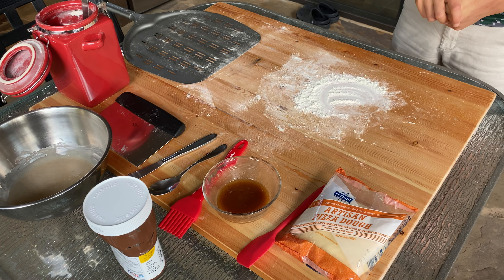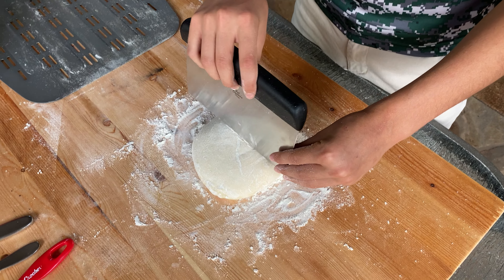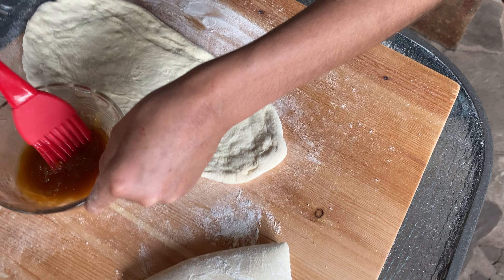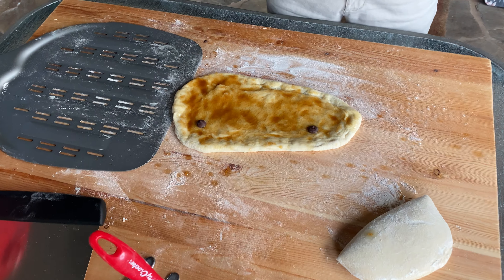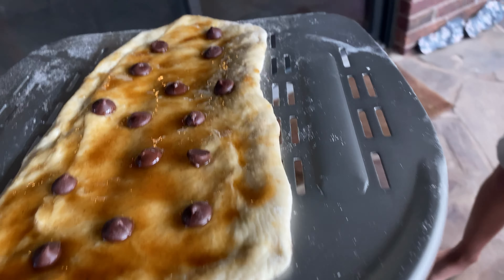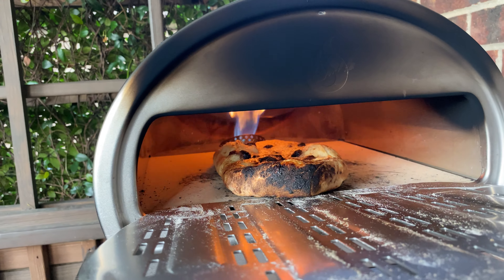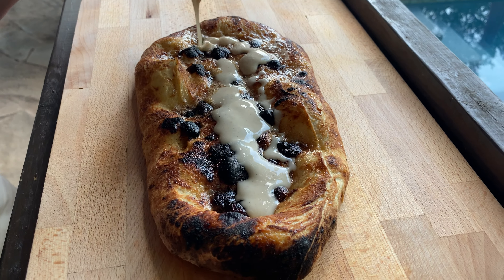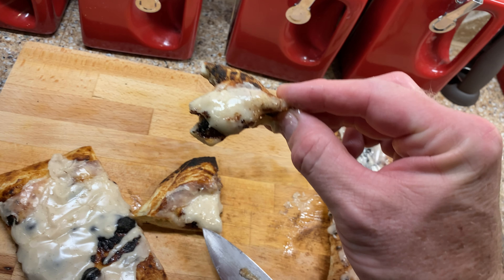Cinnamon Bun dessert pizza!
For more info about my Gozney Pizza ovens

My son and I made a cinnamon bun pizza in our Roccbox pizza oven!  It was quick and easy and tasted Great!  Just put a base of melted butter, cinnamon, and brown sugar and then baked it then covered in cream and powdered sugar and vanilla icing!

Grey Rocckbox =

Green Roccbox =

TO PURCHASE AUTHENTIC ITALIAN PIZZA DOUGH 00 FLOUR AND SEMOLINA CLICK THE AMAZON LIINKS BELOW

Antimo Caputo Semolina Flour 2.2 LB (Pack of 2) Bulk Italian Durum Semolina Flour - All Natural

Antimo Caputo Pizzeria 00 Flour (Blue) 2.2 LB - Pack of 2 (Total 4.4 LBS)

AND HERE ARE SOME MORE AMAZING ROCCBOX ATTACHMENTS AND FIREWOOD FOR THE WOODBURNER

ROCCBOX Portable Pizza Oven Cover

Gozney Shelf Attachment by NU2U Corp

Gozney Roccbox R-5 Shelf Accessory by NU2U

EasyGoProducts Approx. 120 Eco-Stix Fatwood Starter Kindling Firewood Sticks Wood Stoves Camping Firestarter Fire Pit BBQ, 10 Lbs